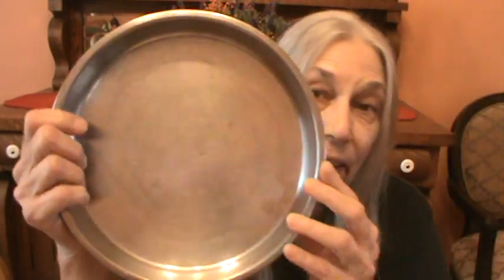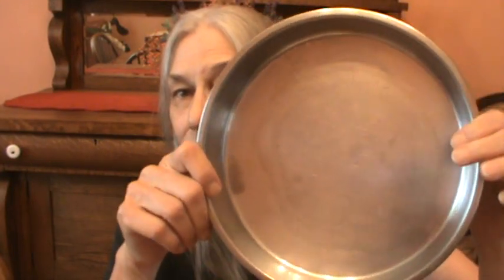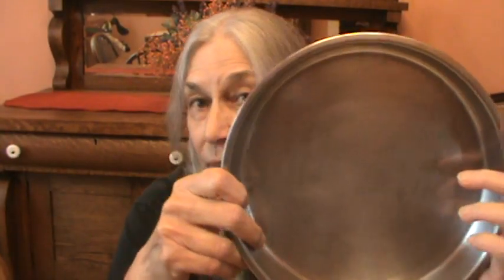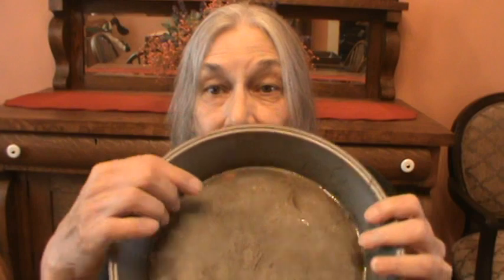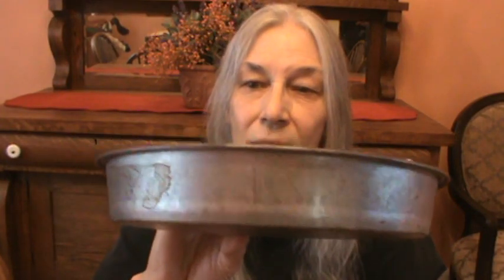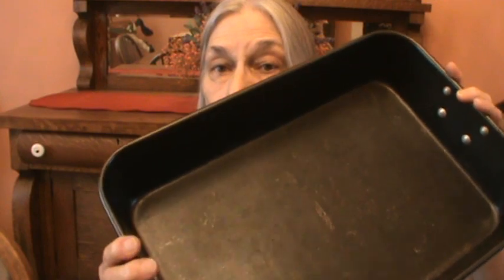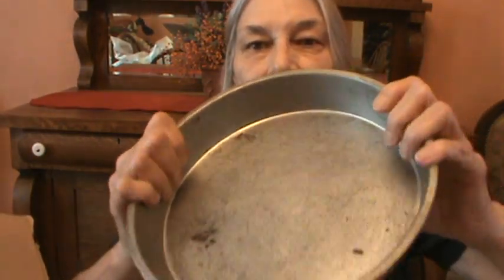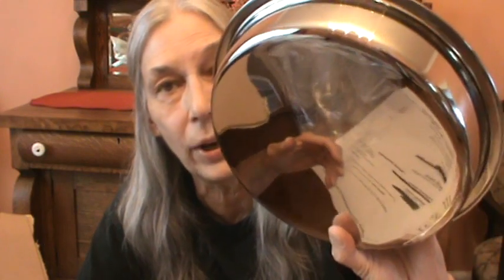Bad Pans / Good Pans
go to Products I Highly Recommend
To get the link for the pans.

Showing the difference between stainless steel pans and regular steel pans.
Which pans are safe to use for cooking cakes?  Where to buy stainless steel baking pans, cake pans, pie pans, etc.